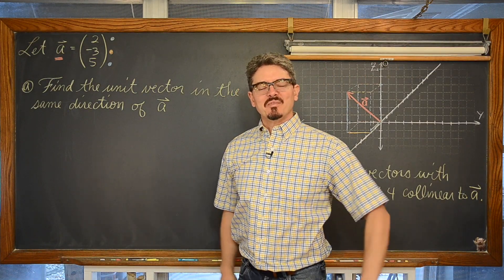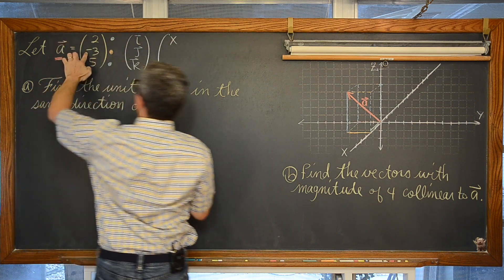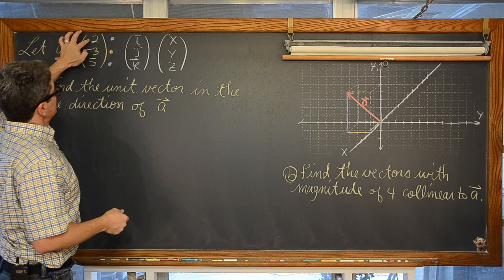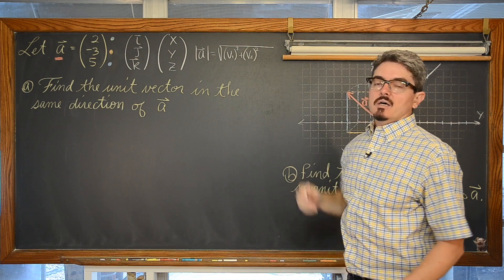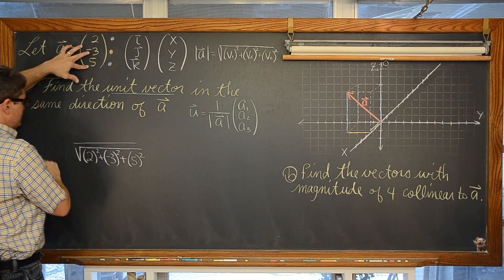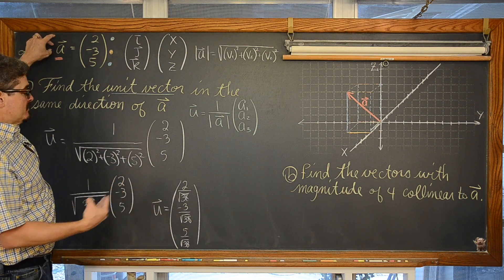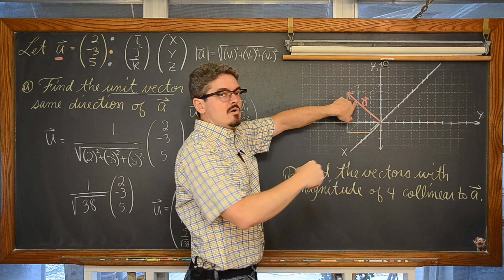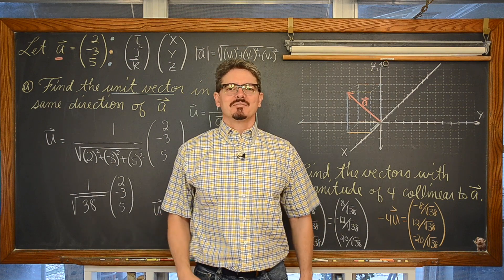Unit Vector and Collinear Vectors 3 D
I explain how to find the magnitude of a 3 dimensional vector, a unit vector, and find a vector that is collinear to a given vector with a fixed magnitude.